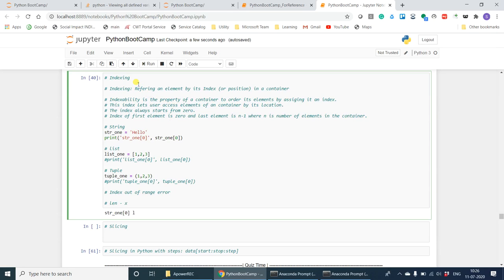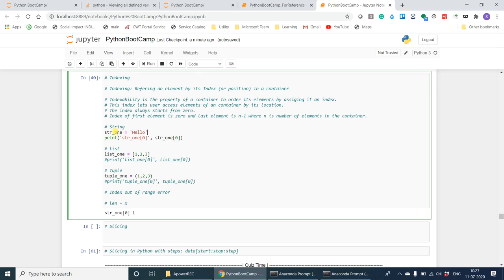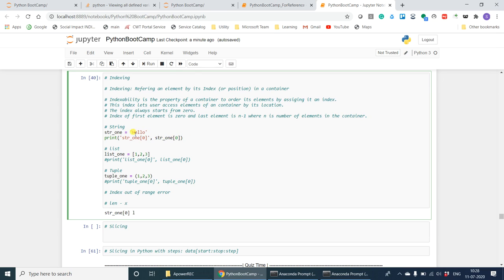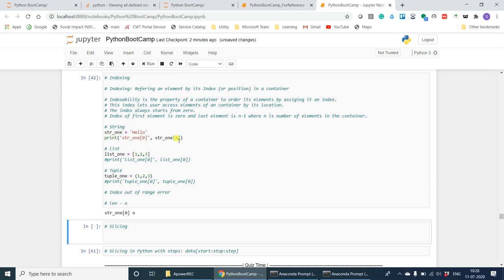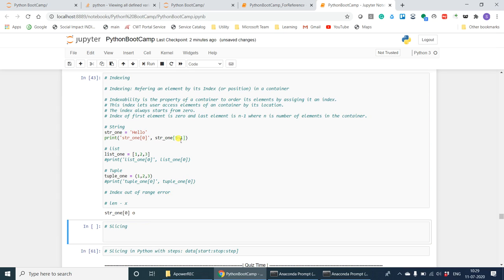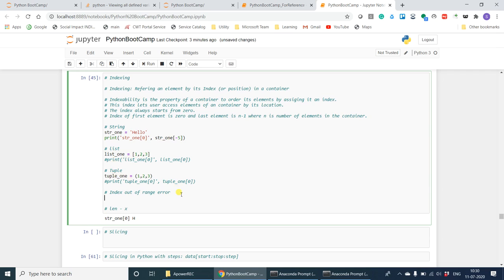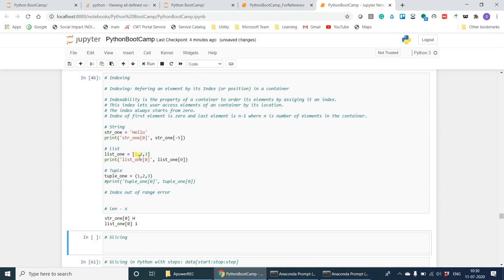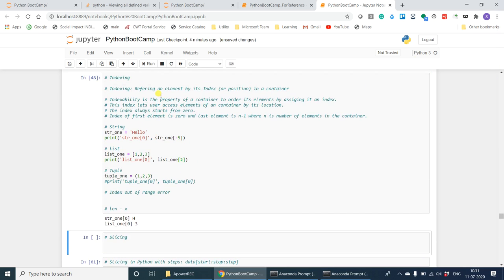6.1 Indexing in Python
In this video, we will understand how we can access individual elements of a data sequence through indexing.